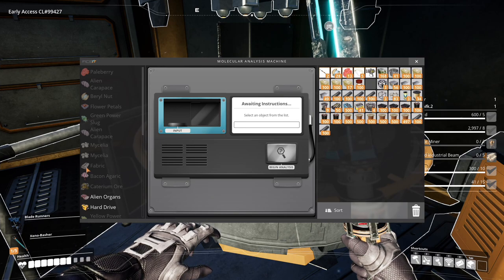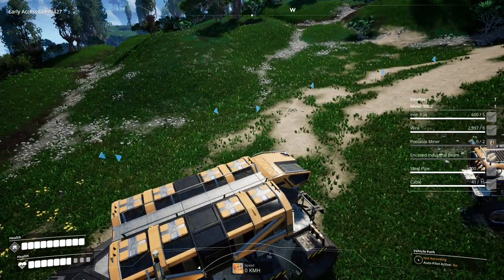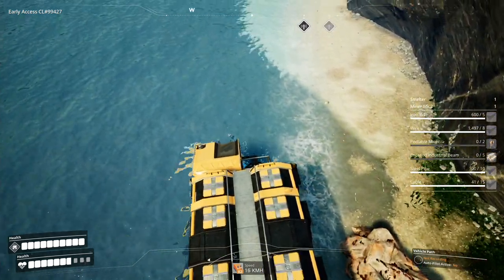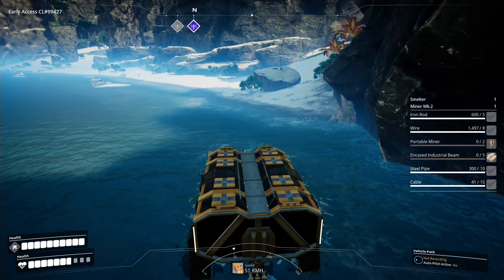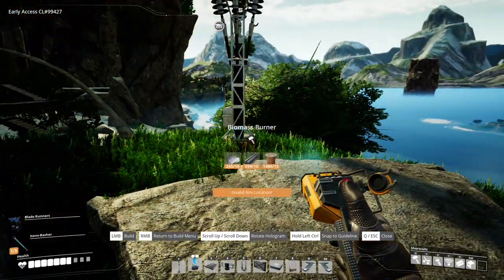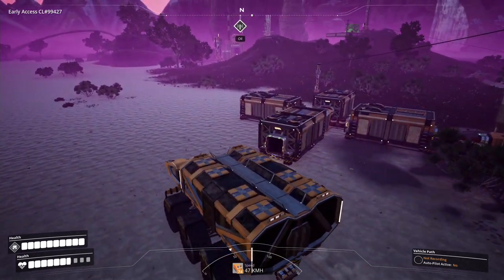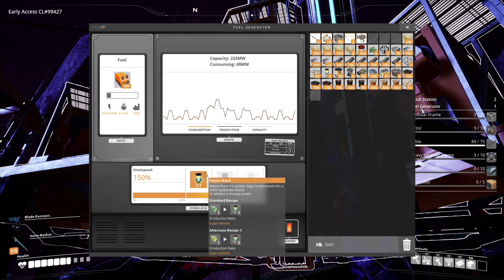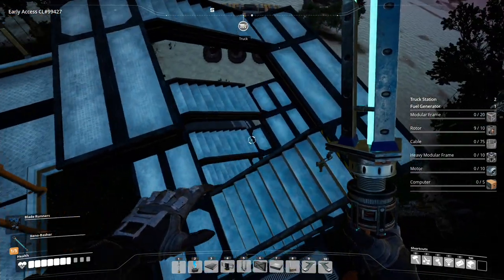Satisfactory - Infrastructure Building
Today we finish off the setup of caterium production.